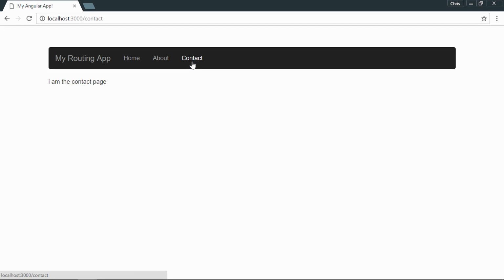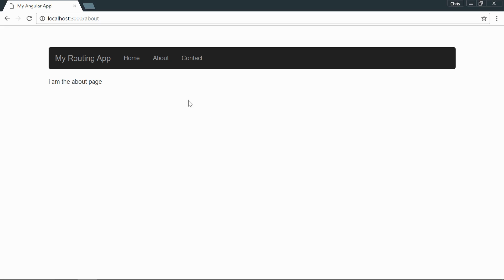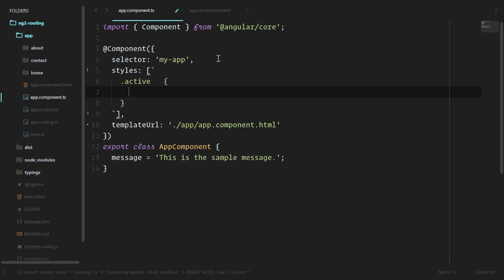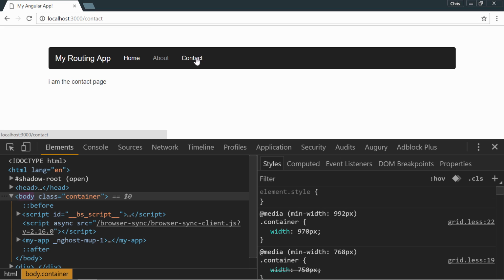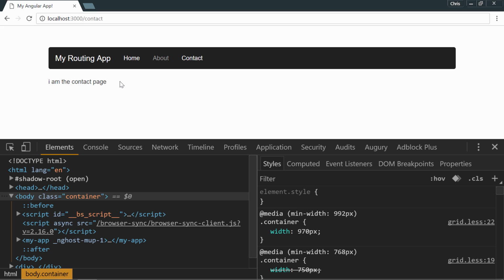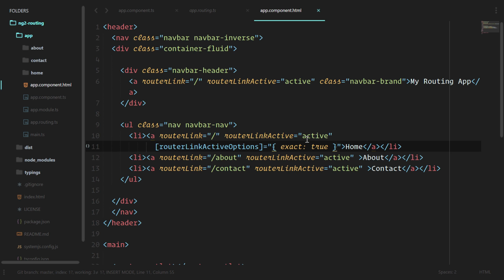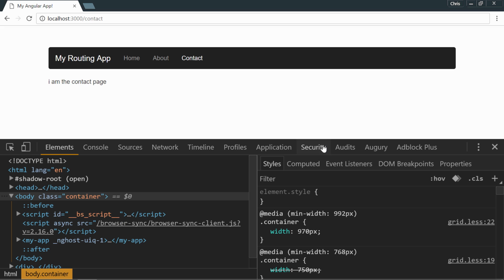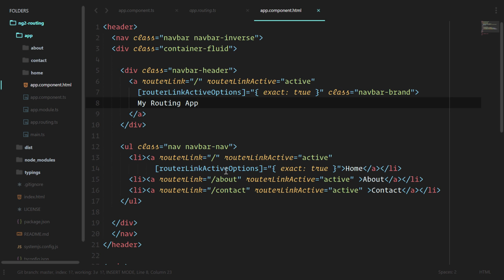[Routing Angular 2 Application] Lesson 5 Router Links Active